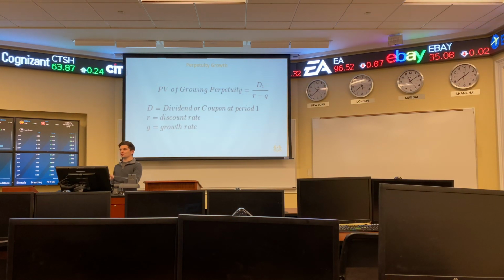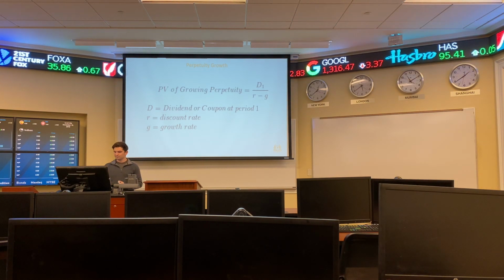Valuation Lesson 4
This is the final lesson valuation covering discounted dividend models and multiples valuation.